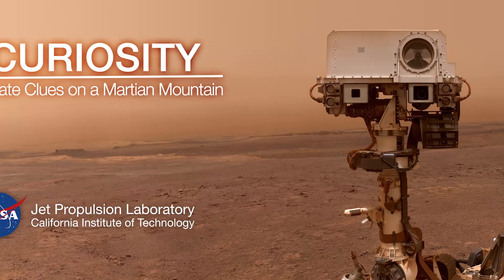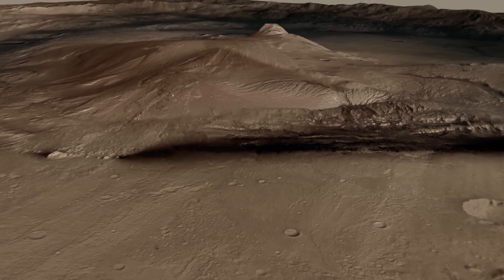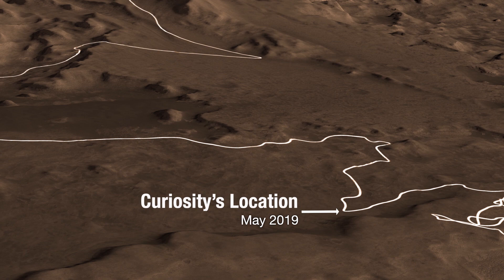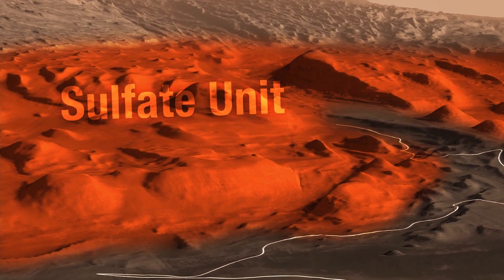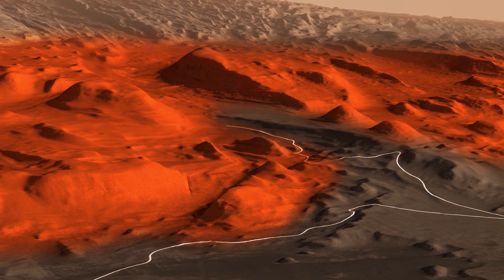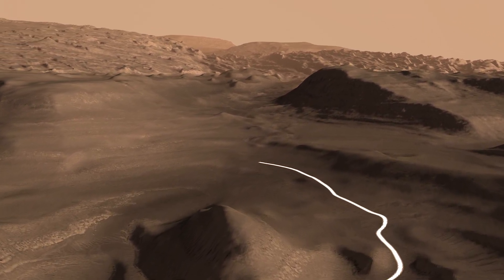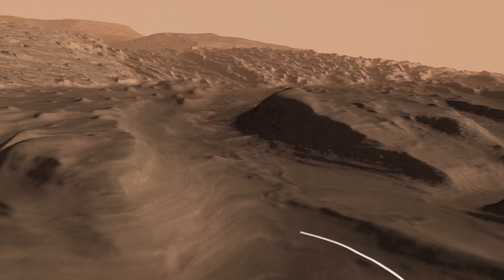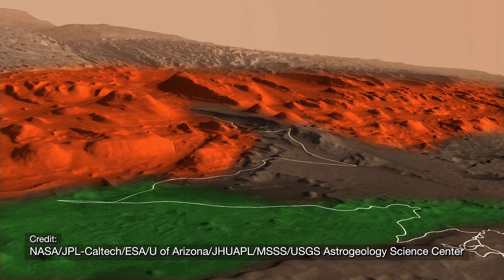NASA’s Curiosity Finds Climate Clues on a Martian Mountain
NASA’s Curiosity Mars rover Project Scientist Ashwin Vasavada gives a tour of the rover's new home in the “clay unit,” as well as other areas scientists are excited to visit while exploring Mars’ Vera Rubin Ridge.